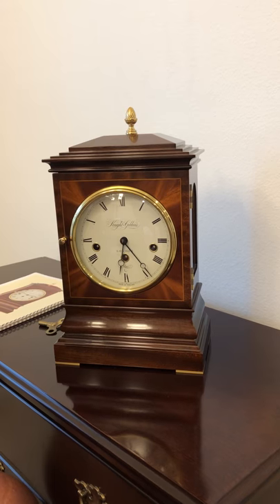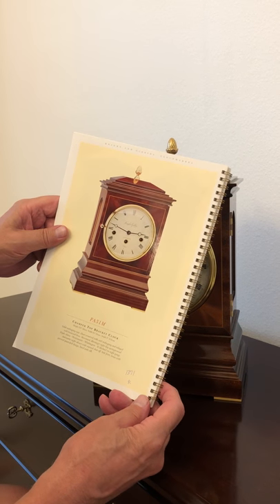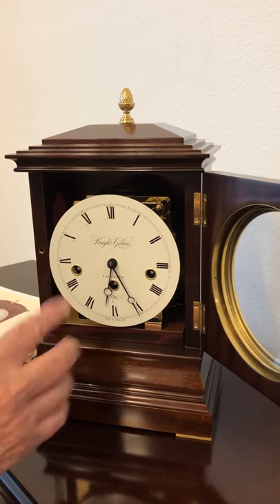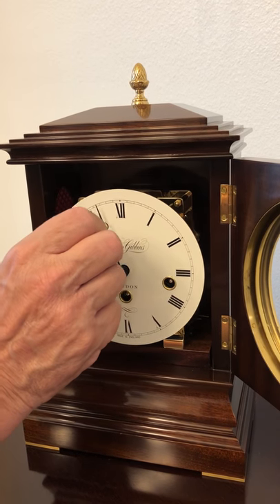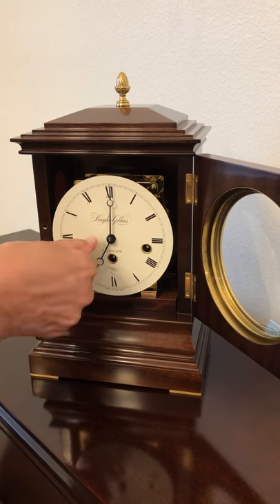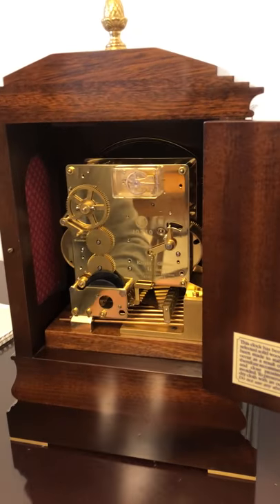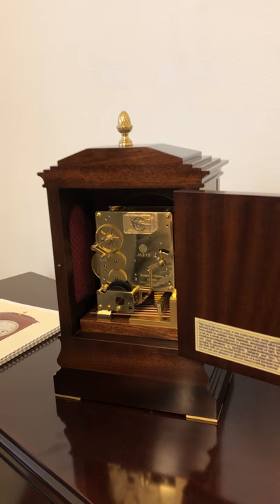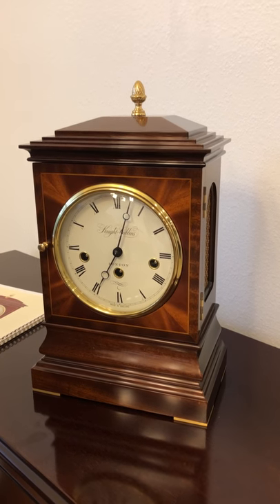Knight & Gibbins Top Bracket Clock.  Ebay listing.